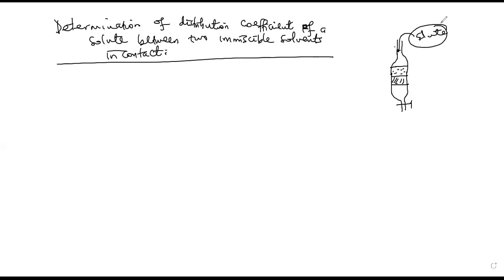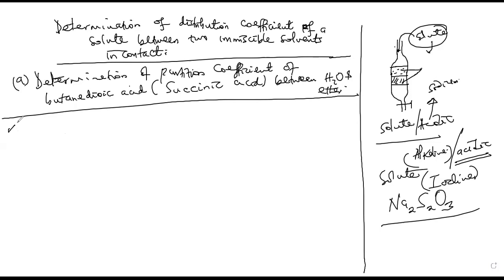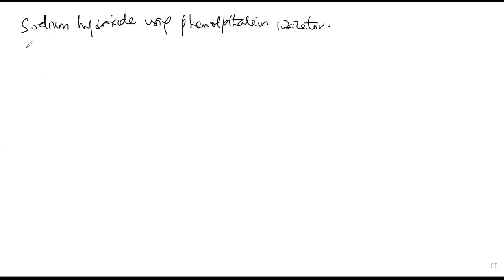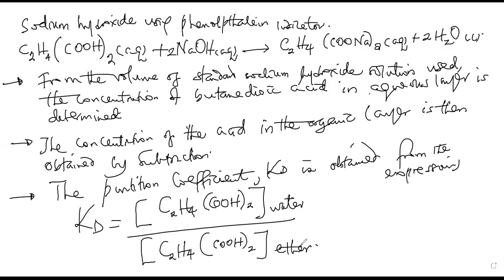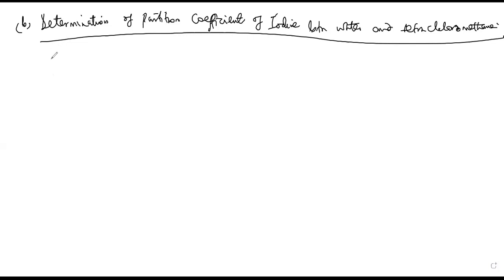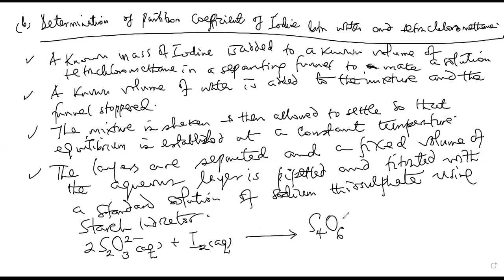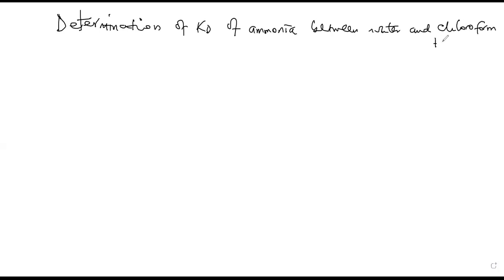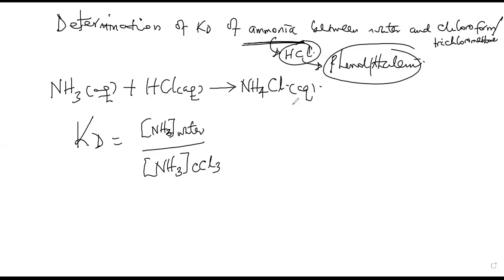PHASE EQUILIBRIA (LESSON 11). DETERMINATION OF KD.